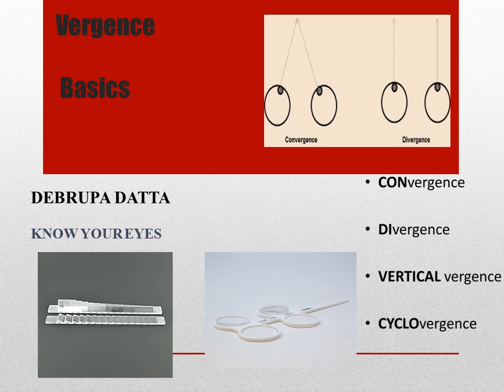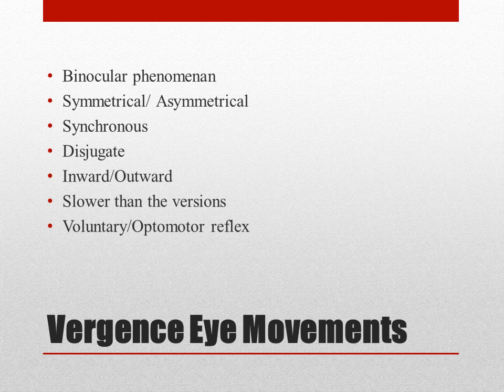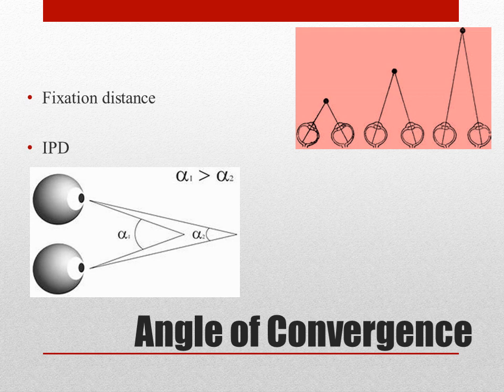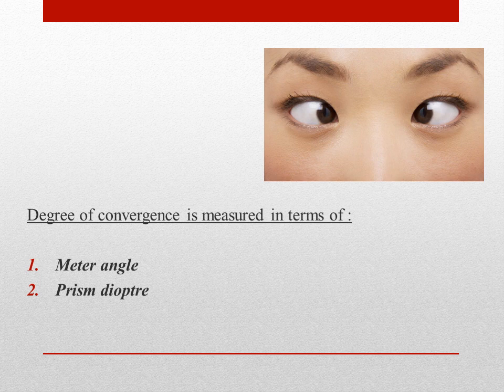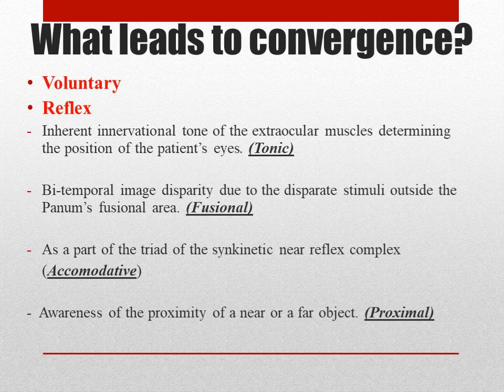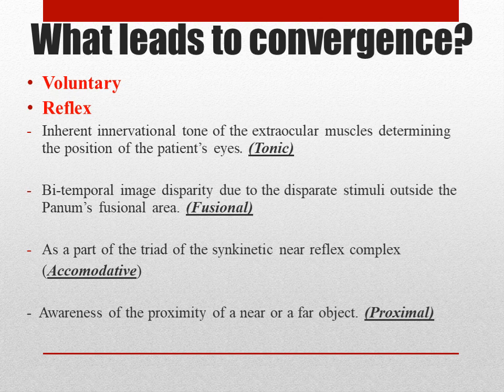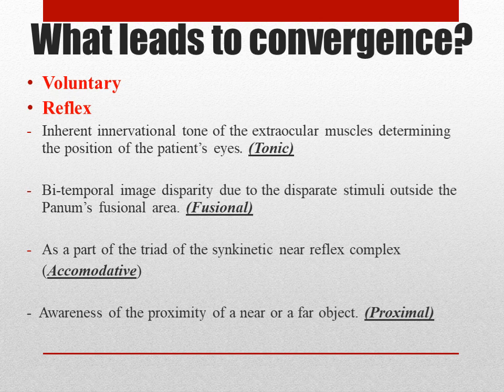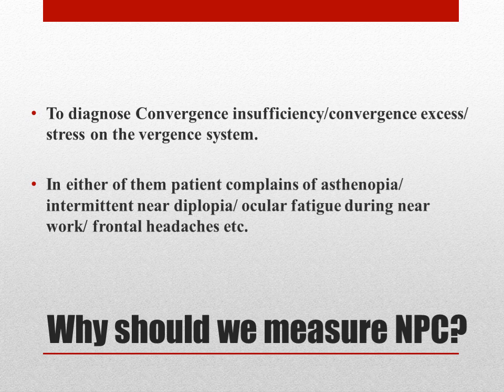The Vergence movements of eyes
The video is all about the basic concept of vergence. Vergence is one of the most important parameters to evaluate during the orthoptic examination especially in any non- strabismic BV anomalies.
Will come up with more details about vergence in my next videos.

The links of my past presentations;